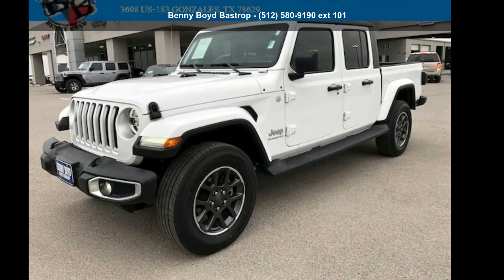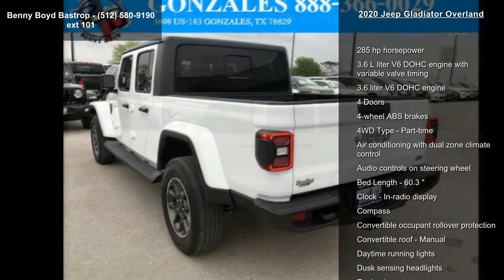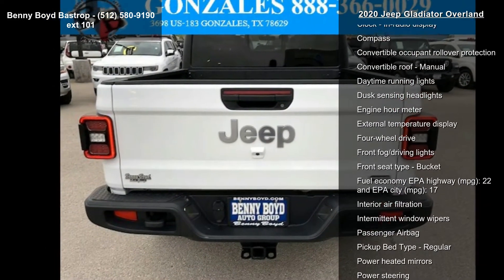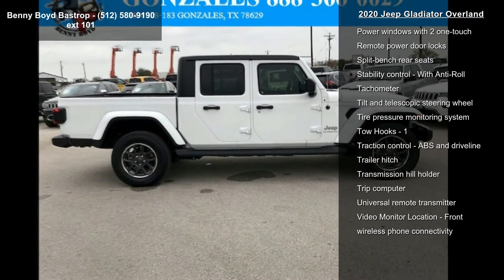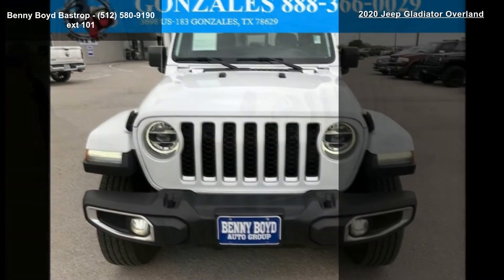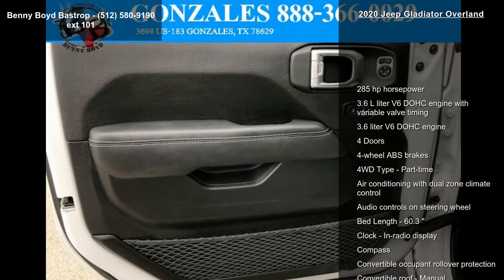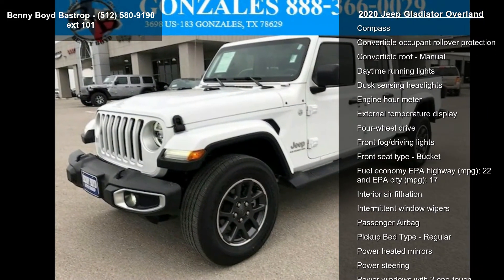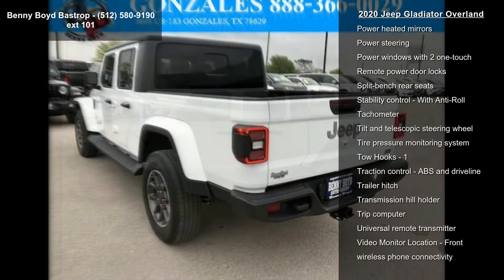2020 Jeep Gladiator Overland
WEB DEAL!!! Less than 6k miles!!! You don't have to worry about depreciation on this superior 2020 Jeep Gladiator Overland!. There are Trucks, and then there are Trucks like this impressive Gladiator! 4 Wheel Drive!!!4X4!!!4WD. Safety equipment includes: ABS, Traction control, Passenger Airbag, Front fog/driving lights, Daytime running lights...Other features include: wireless phone connectivity, Power locks, Power windows, Convertible roof - Manual, Climate control. Contact us about the Benny Boyd Delivery Program! 2020 Jeep Gladiator Overland.